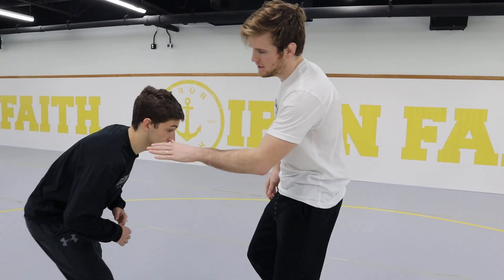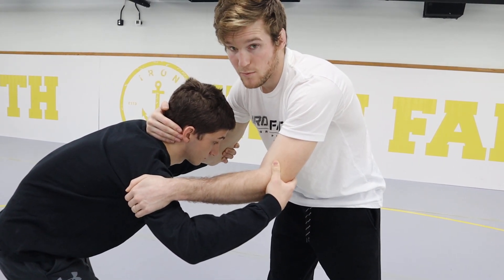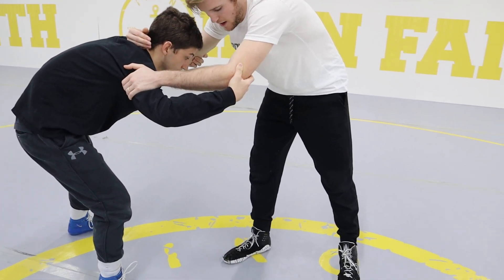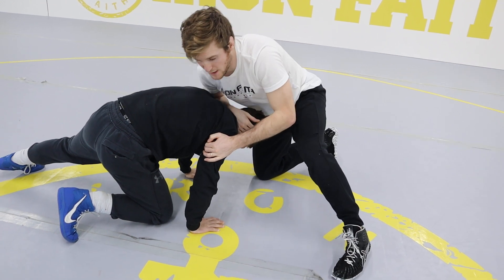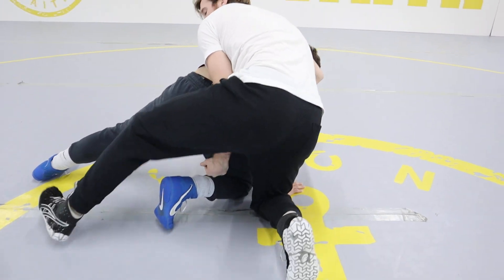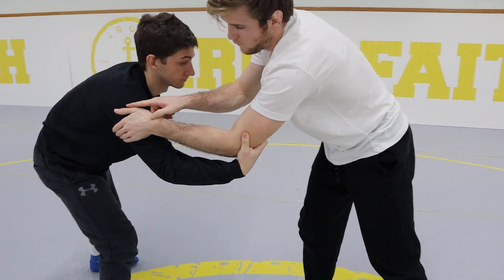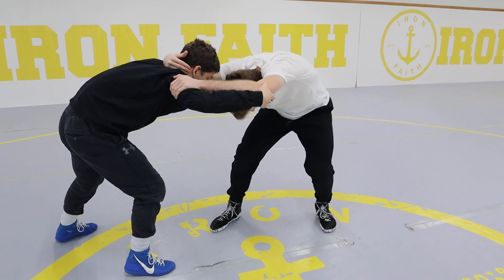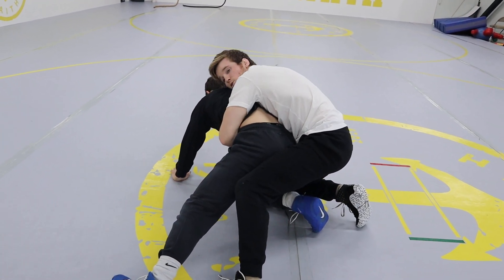Snap Down Go Behind